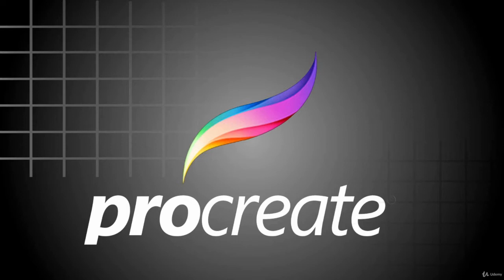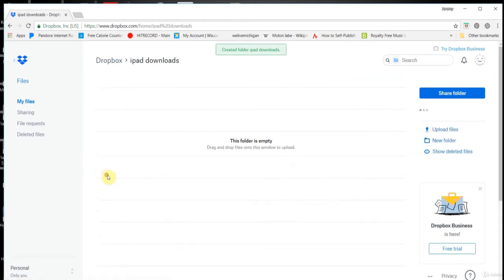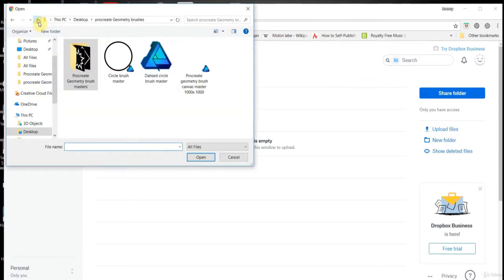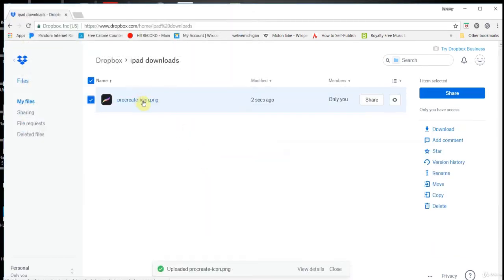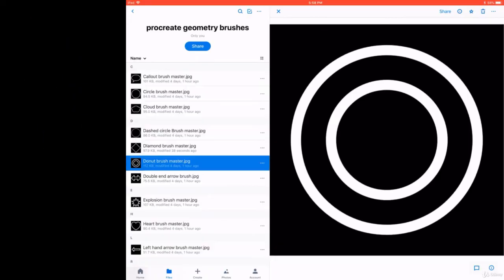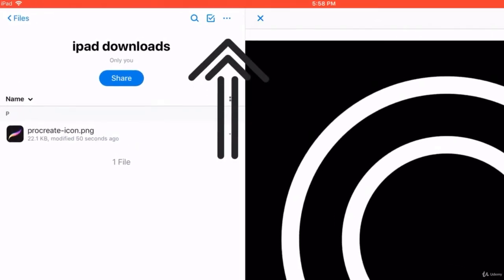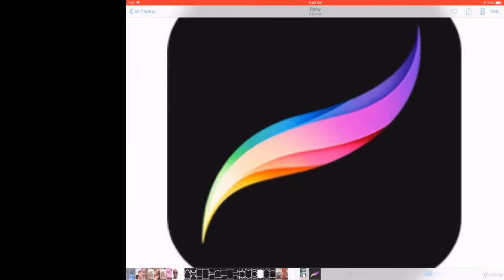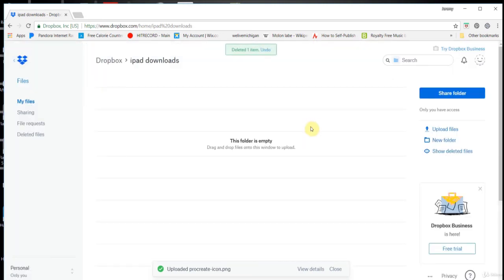8 Importing a file from PC to ipad using Dropbox